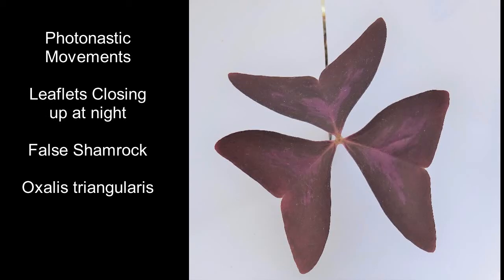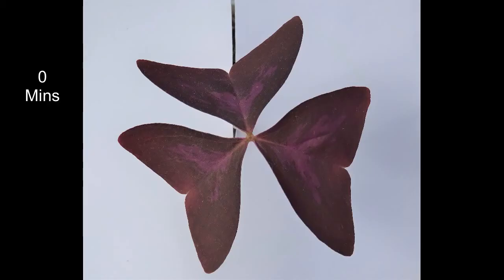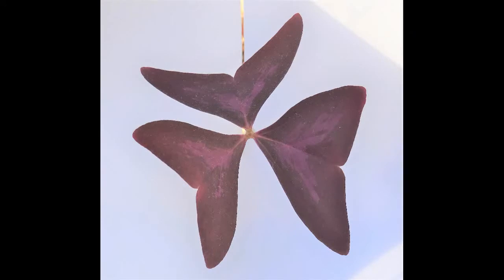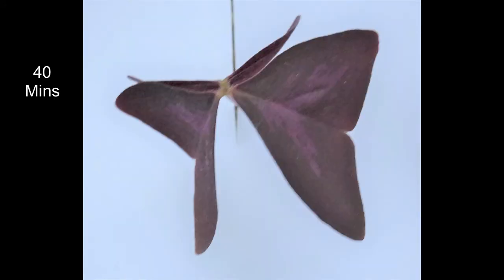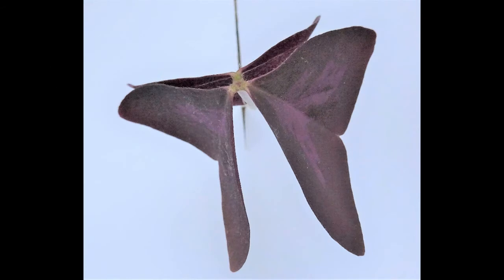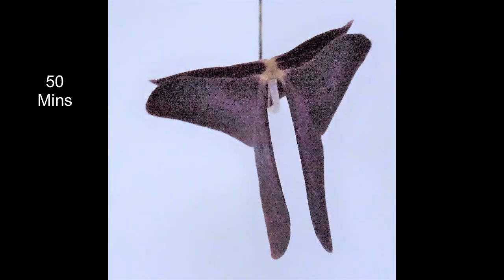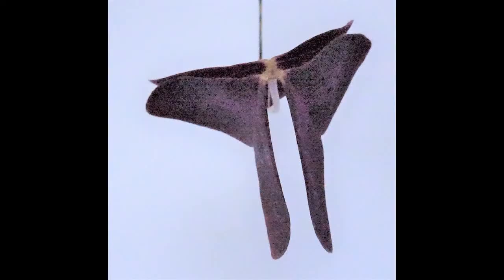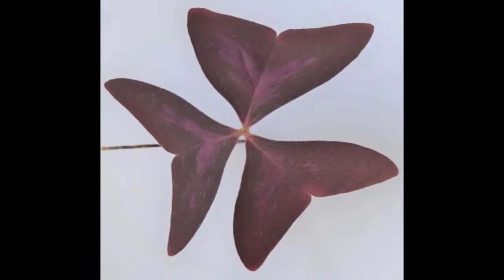Leaf Movements (Photonasty) in False Shamrock (Oxalis triangularis)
The leaflets of several Wood Sorrel species close as light levels fall. This movement is not growth but is a fairly rapid change in turgour pressure in the swollen base of each leafet, a structure known as a pulvinus. When light levels increase the process is reversed and the leaflets present a large surface area to the sunlight. It is not known why this process occurs other than a protection against grazing mammals, insects, slugs, snails, etc. The pea family also exhibit this photnasty.